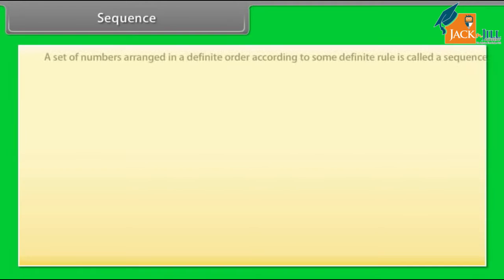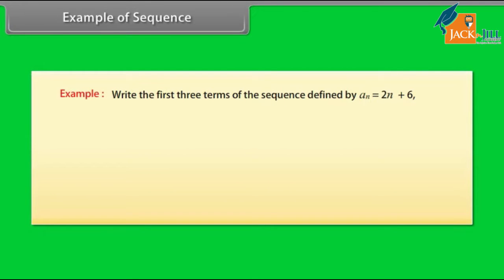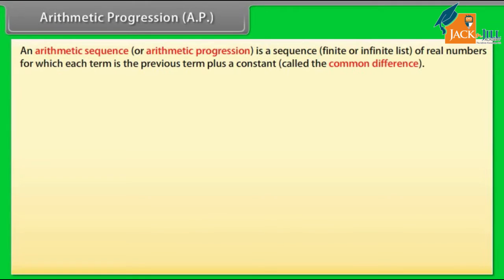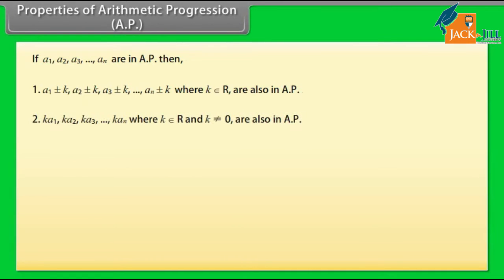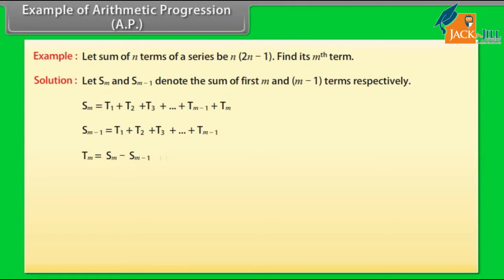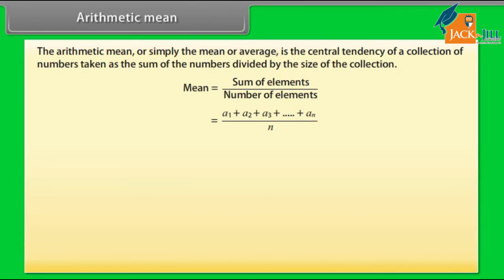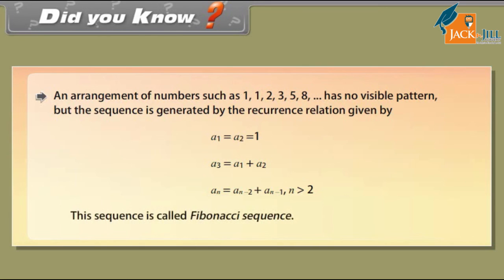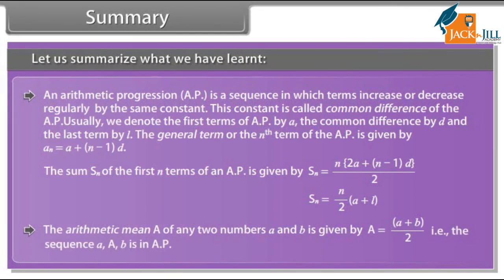SEQUENCE AND SERIES I || MATHEMATICS || CLASS 11 || ANIMATED VIDEO